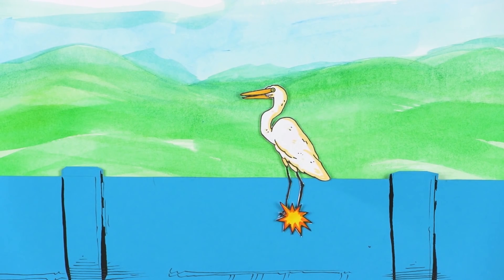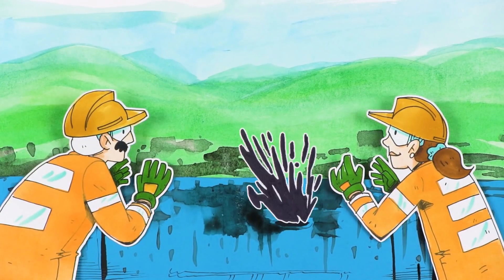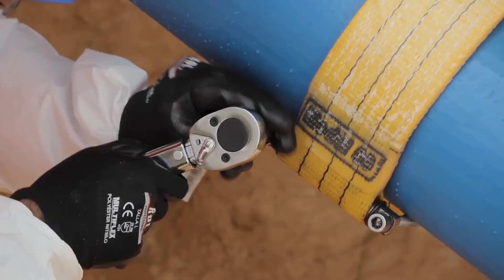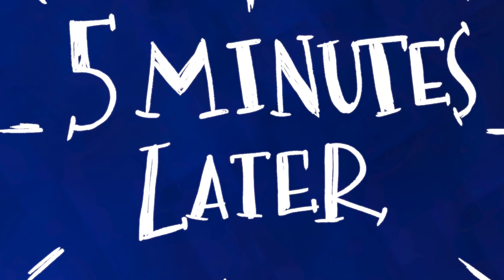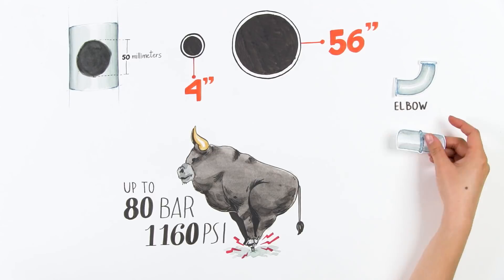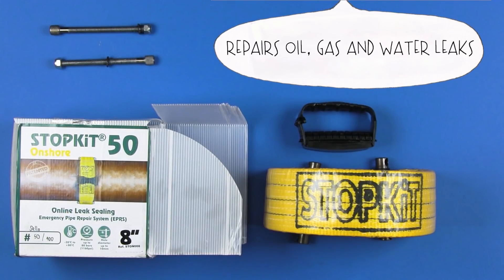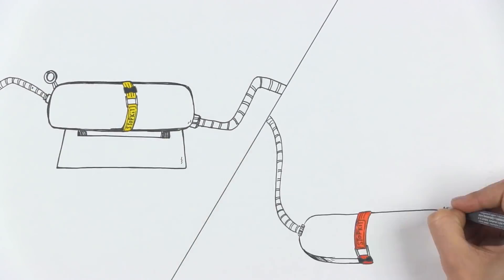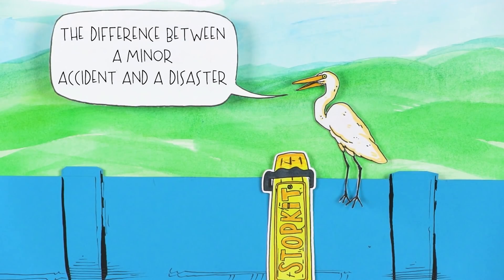Online leak sealing - Emergency pipeline repair system: STOPKiT by 3X ENGINEERING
STOPKiT® is the only efficient repair in the world able to seal a leak online in few minutes.
The system is designed to make a compression point on the leak by concentrating the tightening effort on the rubber patch.
This patented product is an emergency and temporary system and is available under several models (depending on pipe and hole diameter) and for various environments (onshore, offshore and subsea).